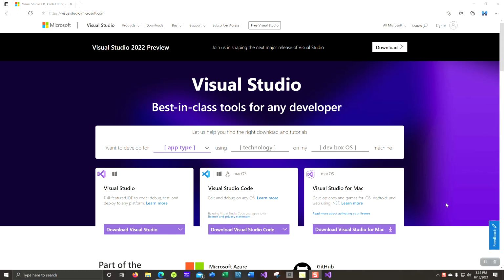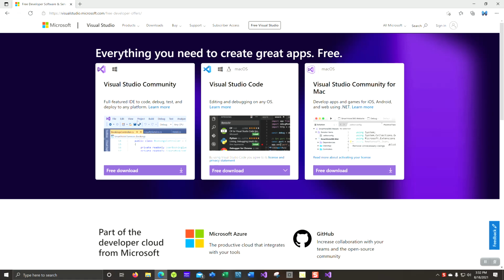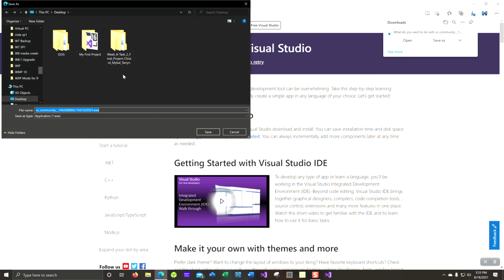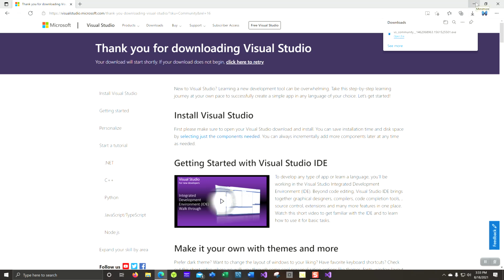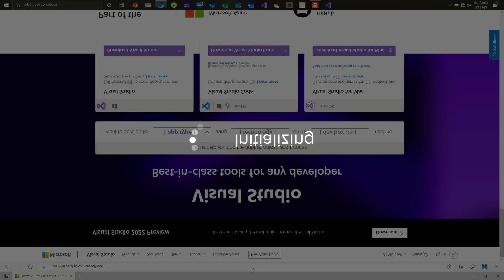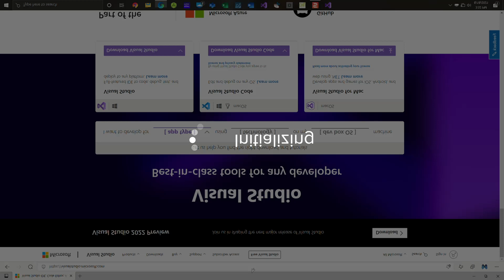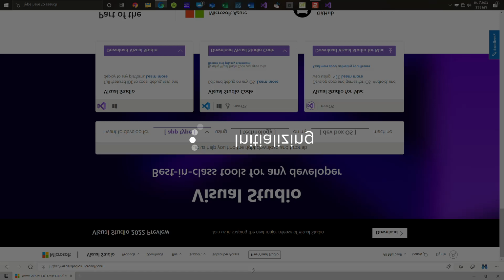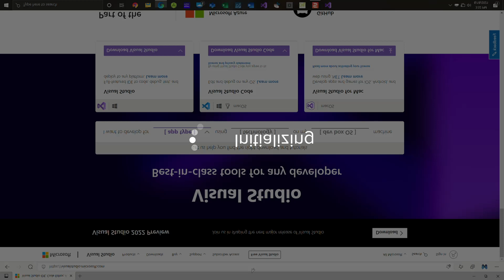2021 08 18 15 38 50 mp4 Install VS 2019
The installation start of Visual Studio. When VS reaches a certain point, it will reboot.